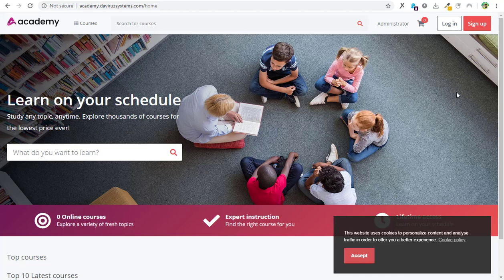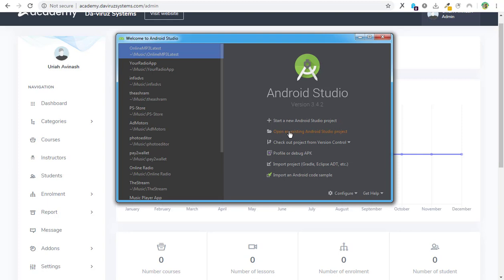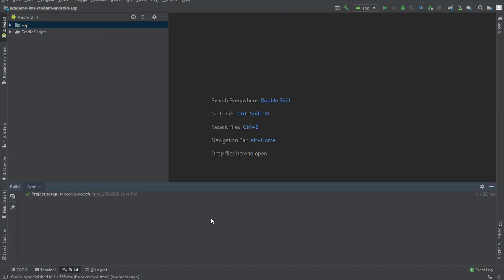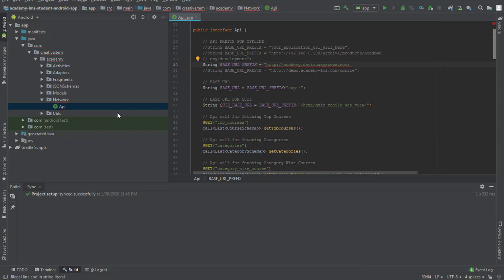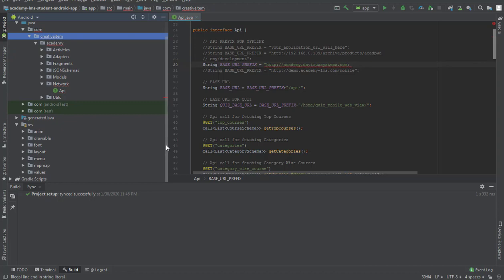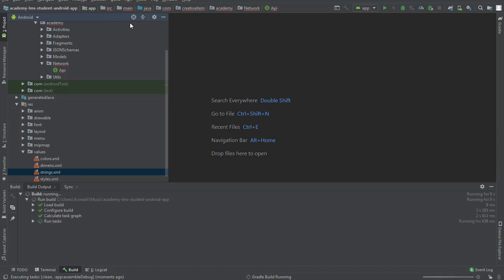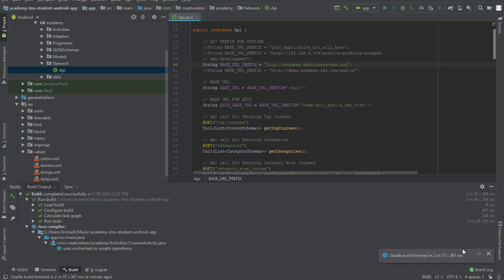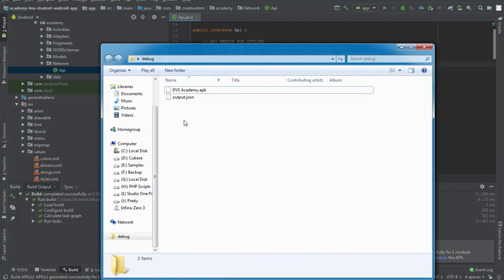How To Build Academy LMS Student Android App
ACADEMY is a marketplace script for online learning. Here students and teachers are combined together for sharing knowledge through a structured course based system. Teachers or instructors can create unlimited number of courses, upload videos and documents according to their expertise and students can enroll to these courses and make themselves skilled anytime and from anywhere.
So start selling your courses by installing ACADEMY and make your online business today.